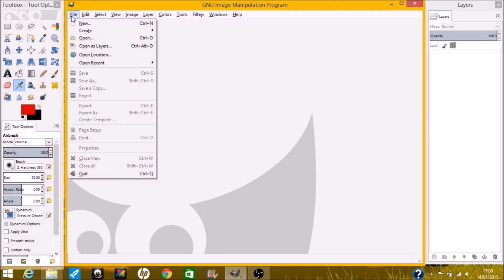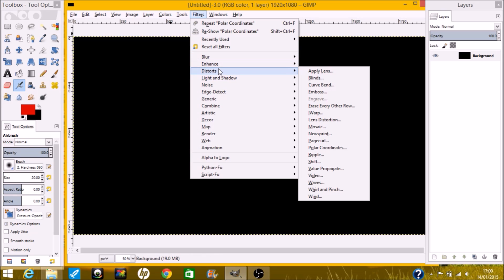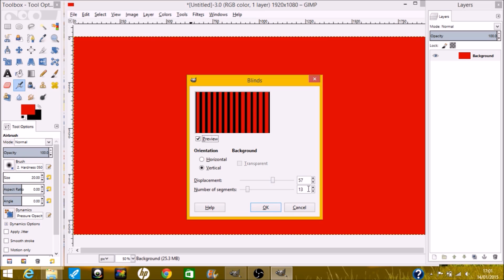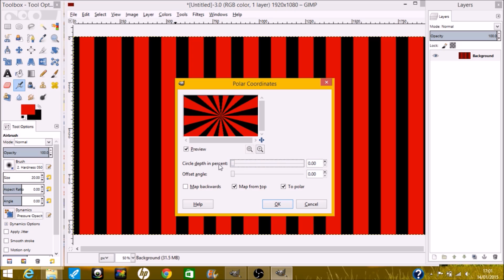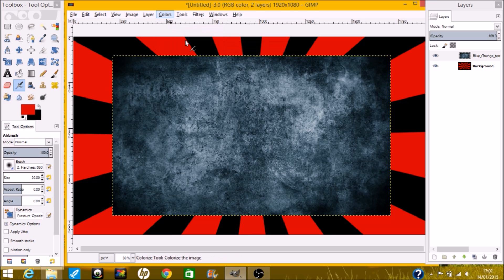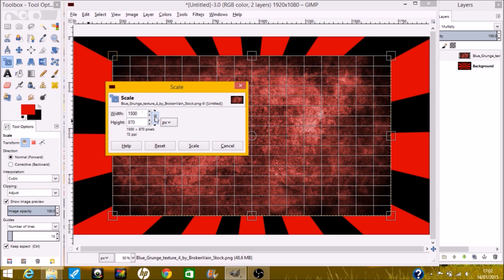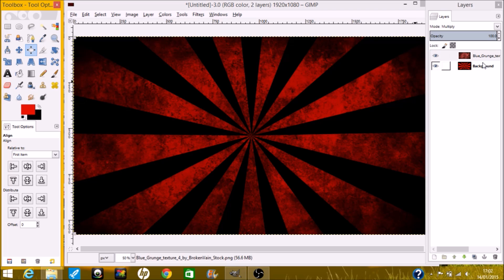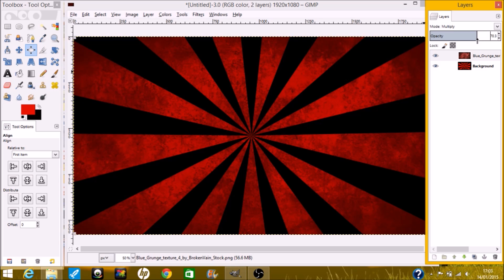How to make a Sun Burst Effect in Gimp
Hope you guys enjoyed our video
Keep conected with us!
Thx for watching new posts soon